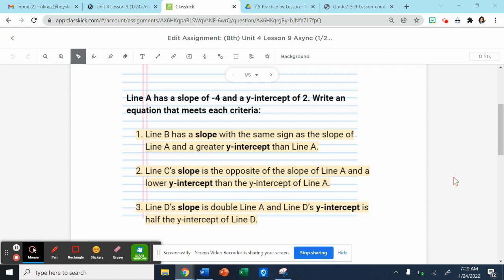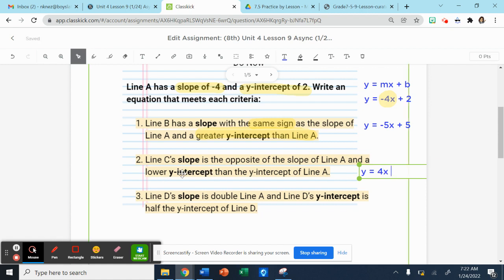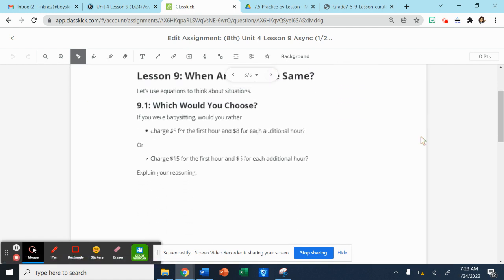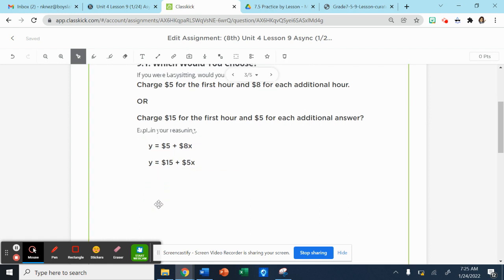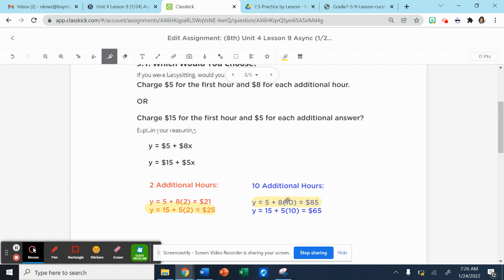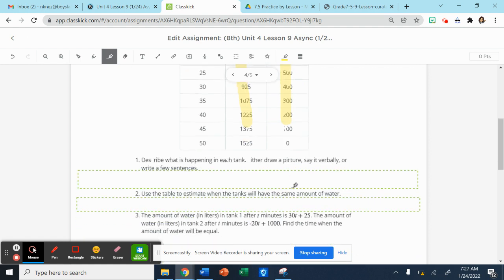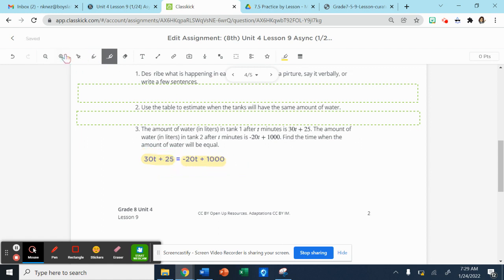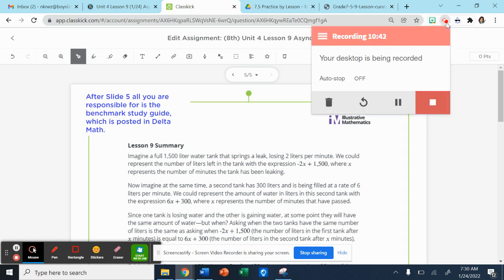(8th) Unit 4 Lesson 9 (1/24)